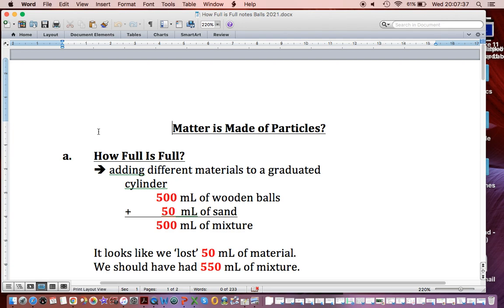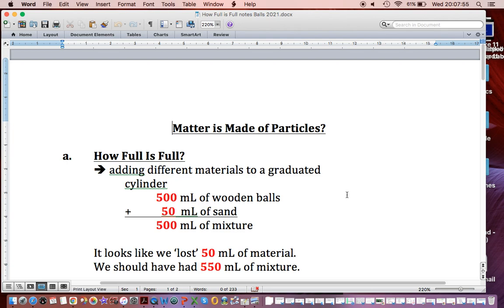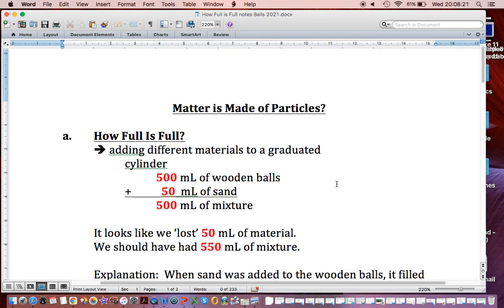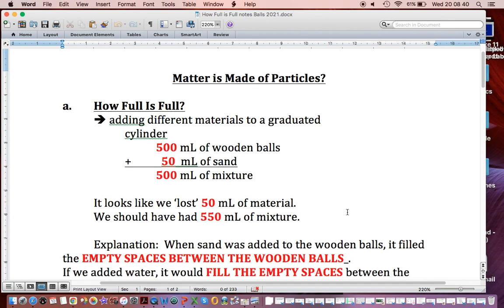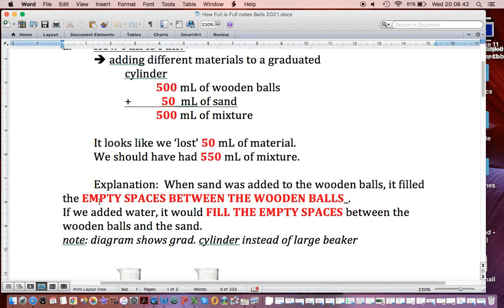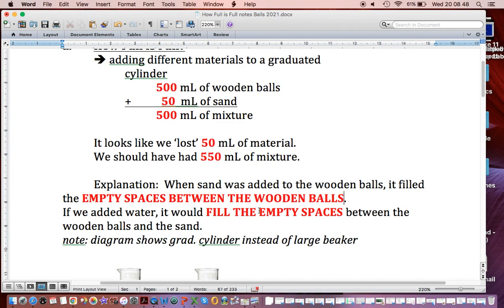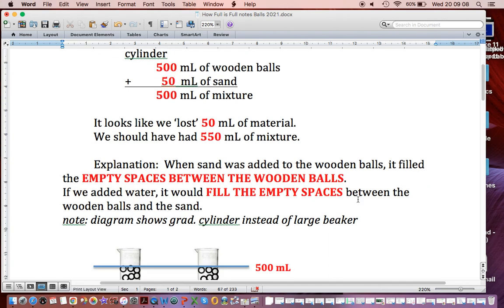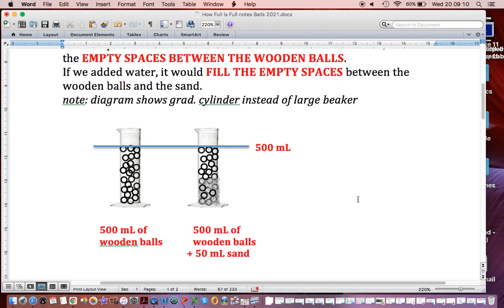How Full is Full Written Notes